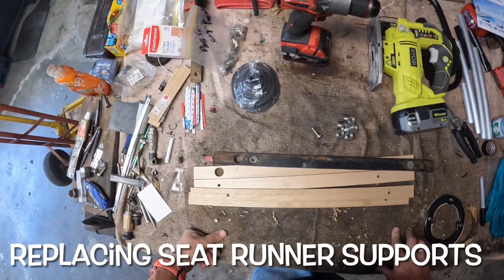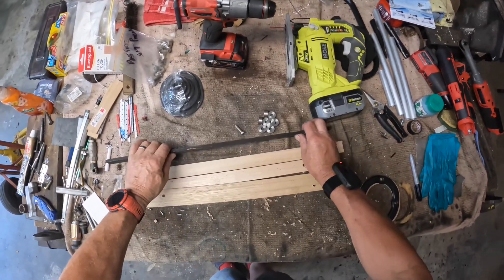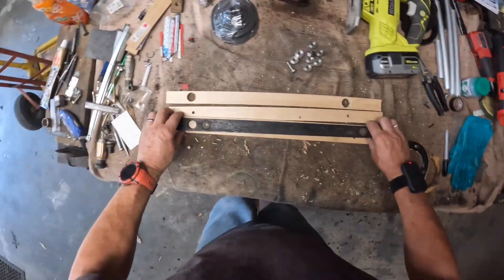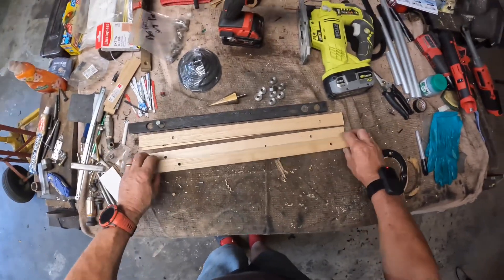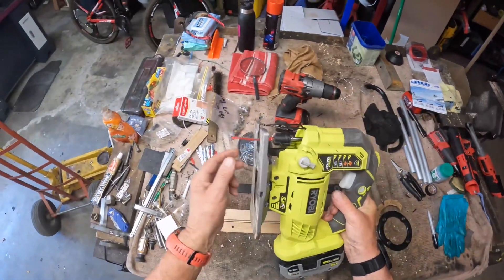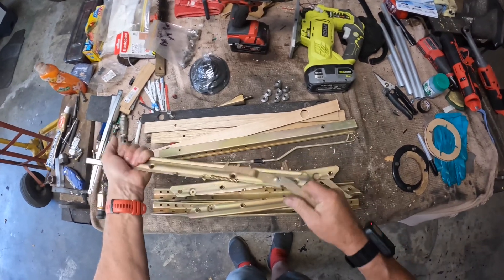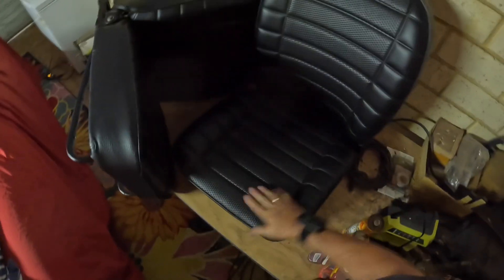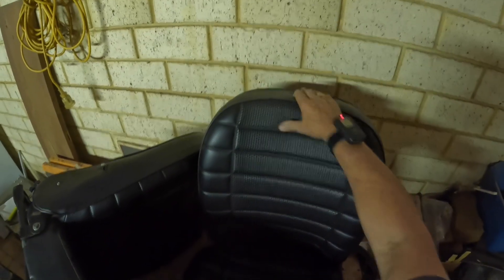Crap to Cream, MGB Seats, how to make new seat runner supports and what the new seats look like.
Had to make new seat runners, supports and spacers. New gear stick spacer and what the reupholstered seats look like, something special 😁👌